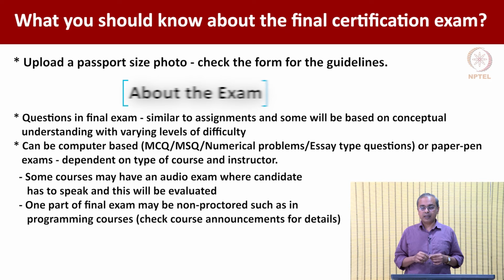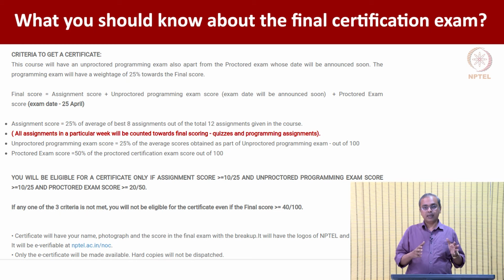What you should know about the final certification exam